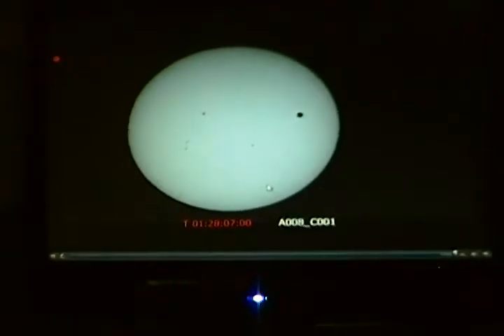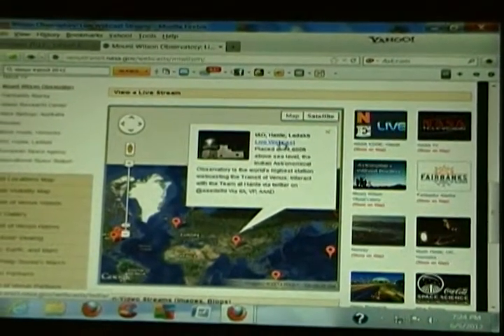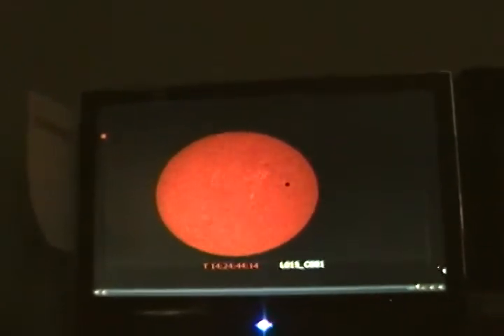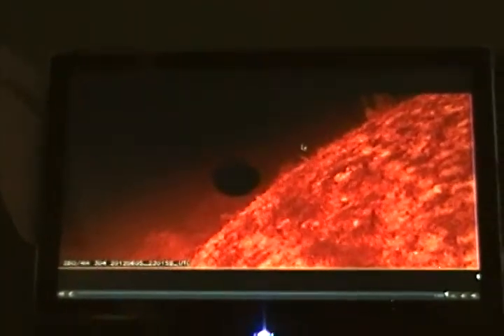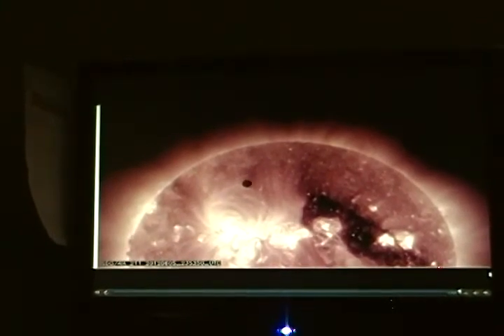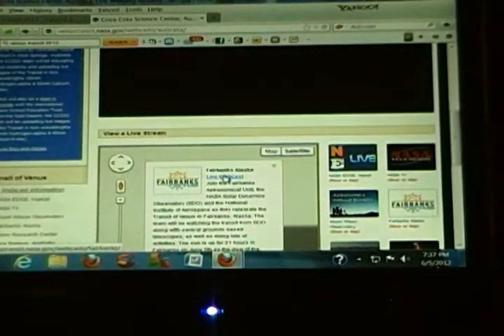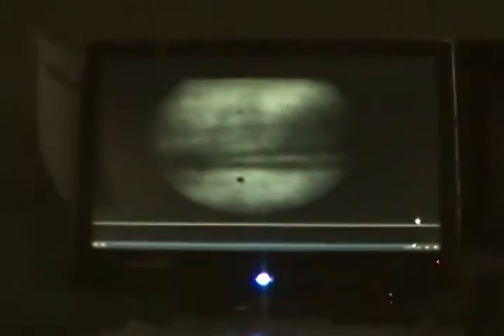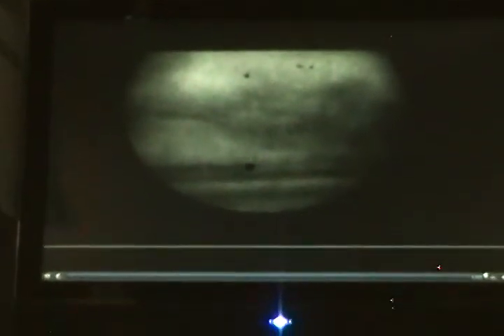Venus Transit 2012 - Filming of Internet links - Part 1 of 2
When the Planet Venus was crossing across the Sun on June 5 - 6, 2012.

Here in the United States it was June 5, 2012.

I went on the internet to see live footage from observatories
from around the world.

I got out my camera and filmed what I was seeing on the
computer video screen, of footage that I was locating

As well as myself making some comments on how the footage
looked from these websites.
I did go outside to see what it looked outside my home.
It was not that impressive with the binoculars to shine the
image on white card stock. Not that impressive with getting
quickly made homemade astronomy equipment.
The pictures from professional on the internet was so
more impressive.